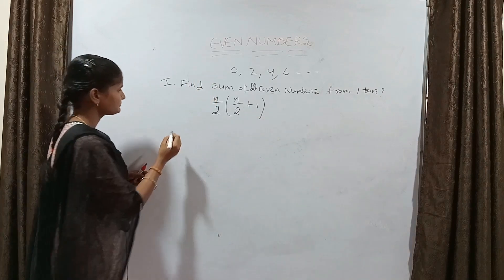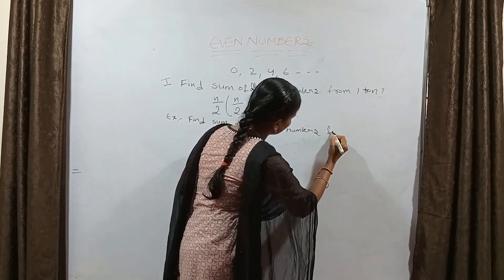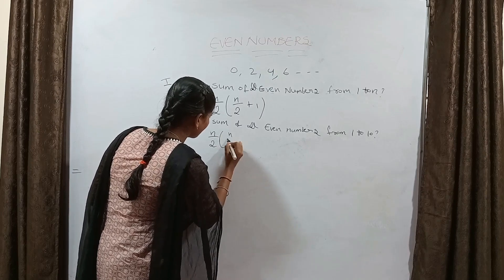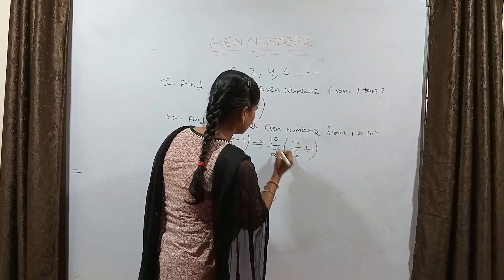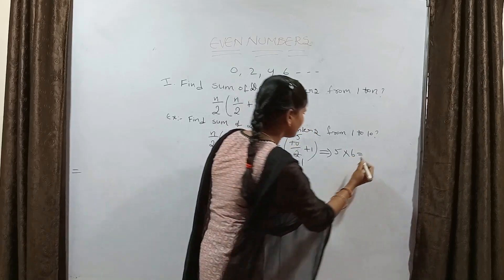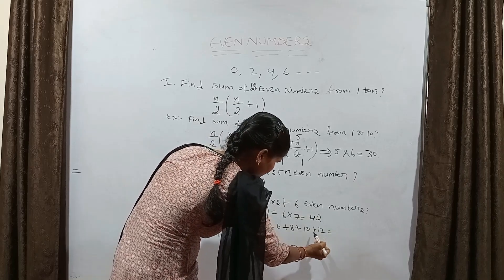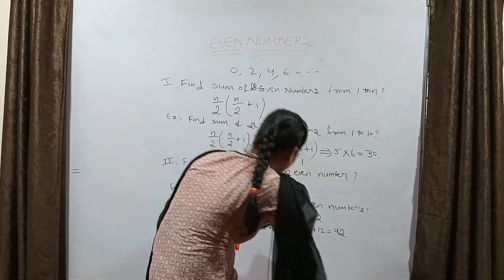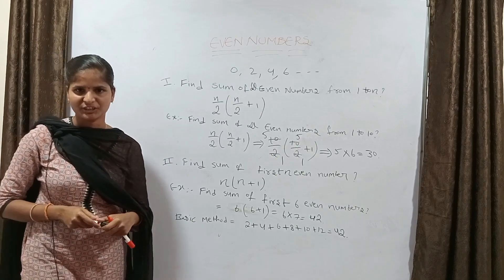Fresher Mock Interview | Aptitude Mock Interview Practice 2 | Written Test Tips and Tricks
SP Global Solution We are Providing Training and Placement.